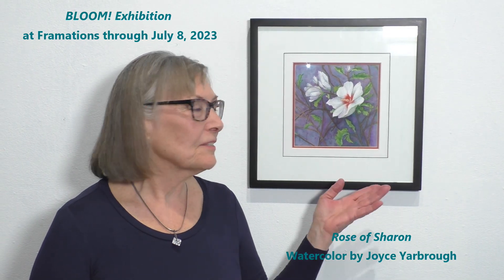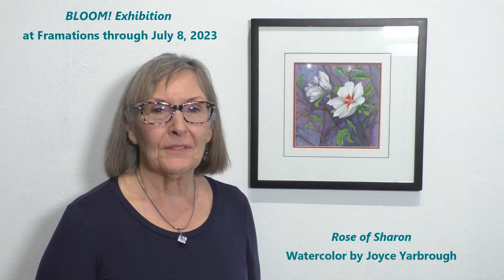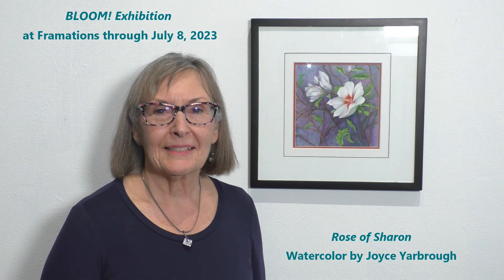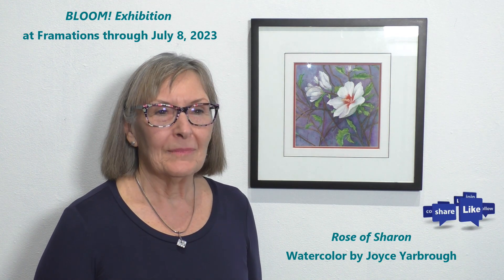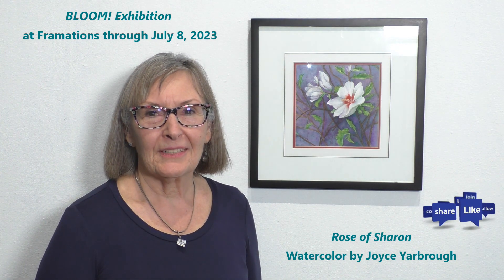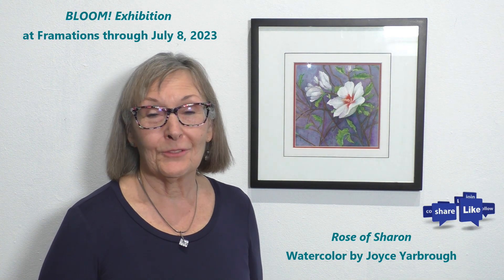BLOOM! Exhibition Series: "Rose of Sharon" by Joyce Yarbrough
"Rose of Sharon"
Watercolor by Joyce Yarbrough
$400.00